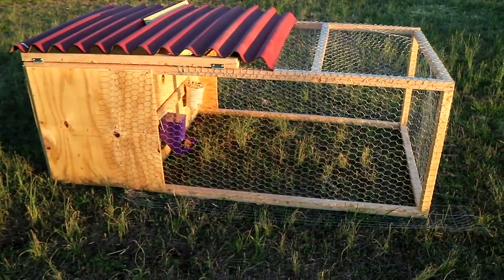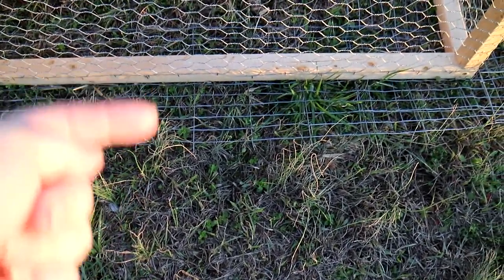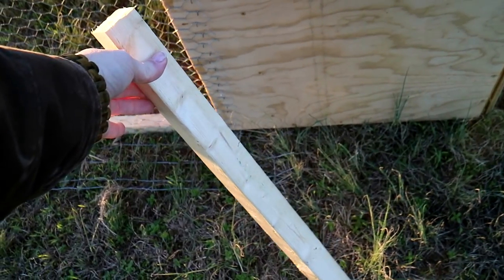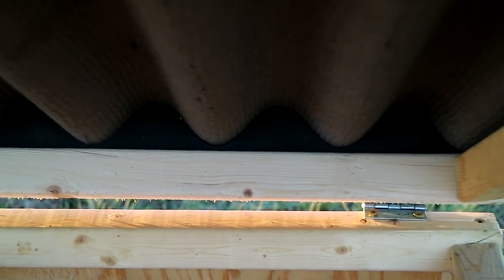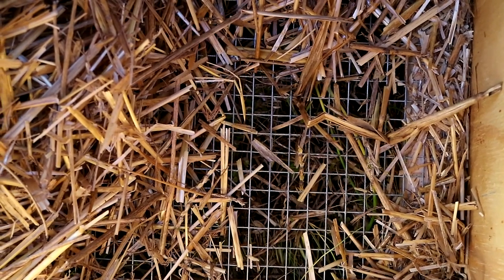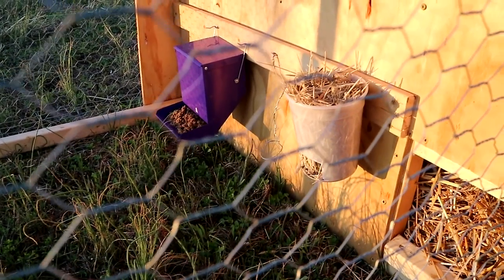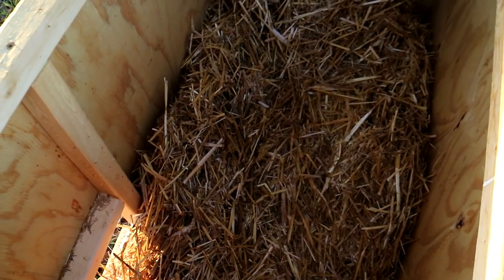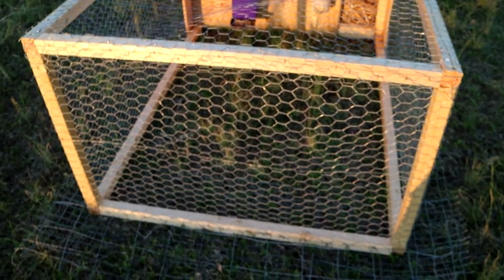A Tour of my Rabbit Tractor | CosmoCornbread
Season 3, Episode #35  |   A tour of my rabbit tractors. How I built them.

▼ CLICK "SHOW MORE" FOR ALL THE INFO ▼

OR
Constance Smith

🐔 Photo & Video:

My photography camera
My favorite lens
My photography tripod
My lighting
My microphone
My current vlogging cameras -
Canon G7x
and Canon EOS M3
My vlogging tripod
My vlogging monopod

🐔 Things you frequently see used in my kitchen:

3 Qt Lodge Cast Iron Casserole
7 Quart Cuisinart Dutch Oven
Bosch Universal Mixer with Blender
KitchenAid Mixer - 5 Qt
My InstantPot
My simple freezer (and storage) containers
My Countertop Water Filter

🐔 Additional things that I use frequently around the homestead:

Electric Poultry Fence
My Fence Charger
AgriFabric - my cold weather garden cover
My Cordless Tools

🐔 A Few of my Favorite Books:

Rosemary Gladstar's Medicinal Herbs
Prescription for Herbal Healing
Prescription for Nutritional Healing
The Encyclopedia of Country Living
The Ultimate Guide to Natural Farming and Sustainable Living: Permaculture for Beginners
The New Self-Sufficient Gardener
The Self-Sufficient Life and How to Live It
Organic Gardening - Geoff Hamilton

► Cosmopolitan Cornbread is a Creation of Constance Smith, an Alabama based blogger & vlogger.